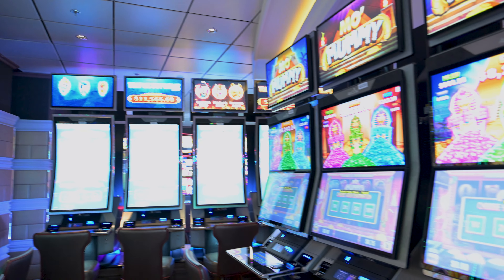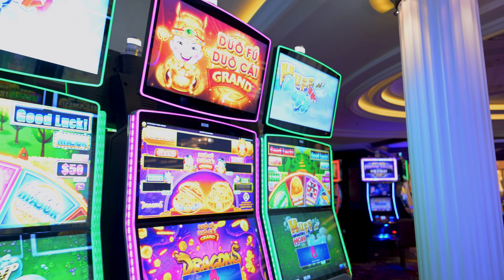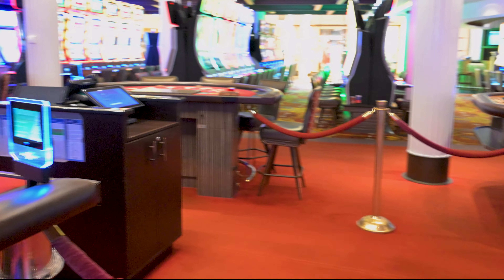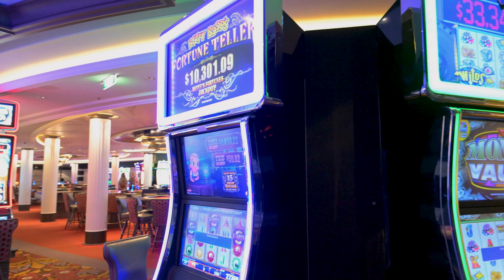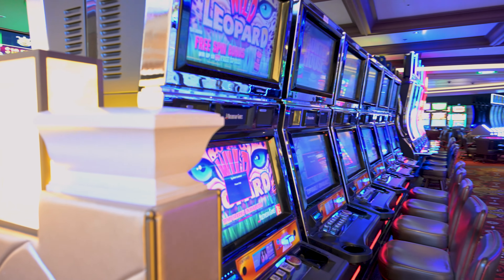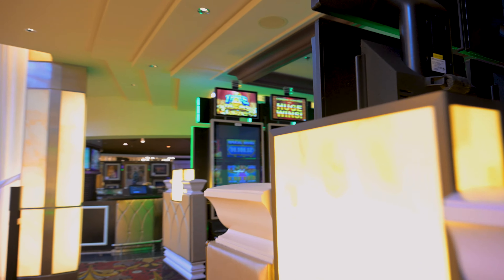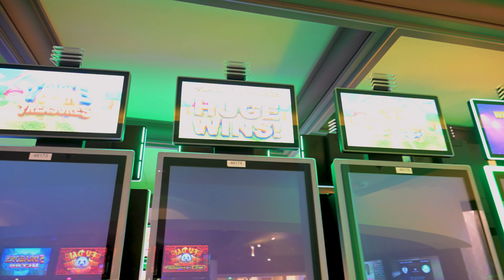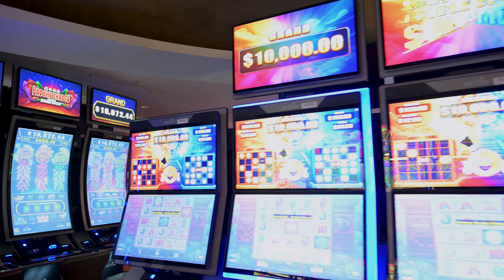Celebrity Reflection Casino Tour | Full Walkthrough & Guide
Let's take a look at the casino onboard the Celebrity Reflection. With a large, open concept with a multitude of slots and tables, you are sure to find a favorite here!

00:00 Cashier, Host Desk, Tables & Slots
09:05 ATM
11:45 Bar and my opinion

 **LINKS**